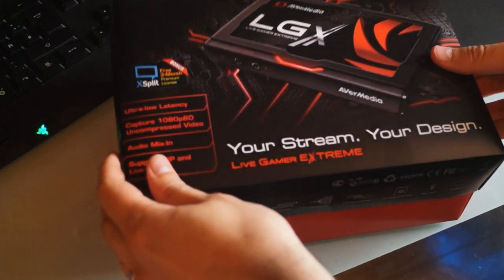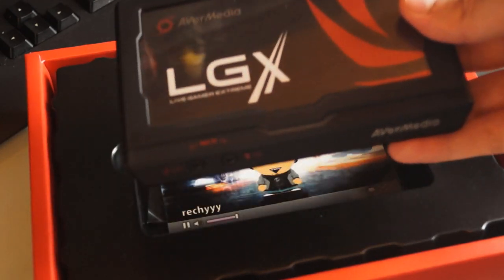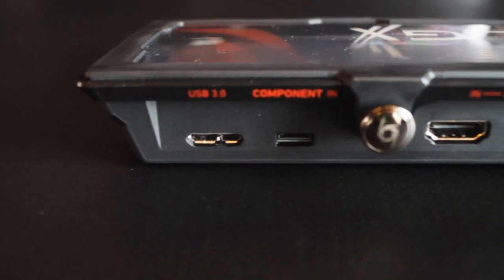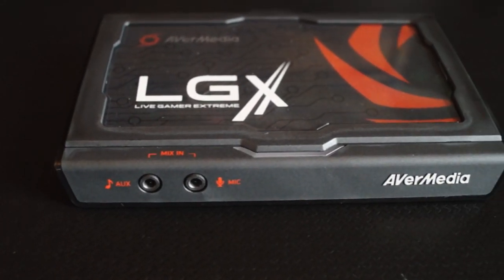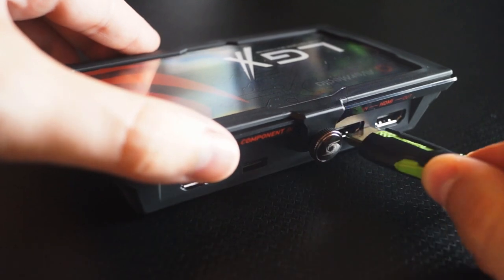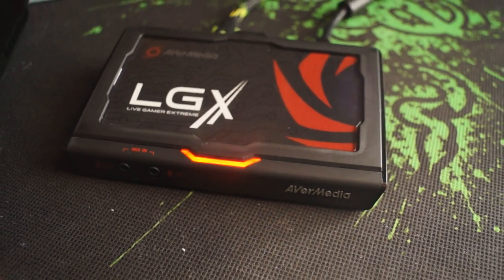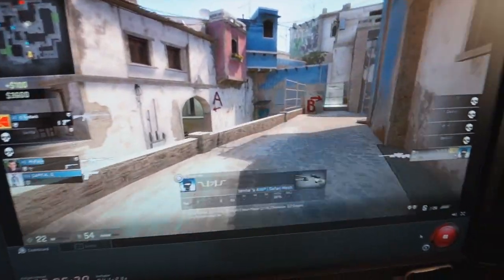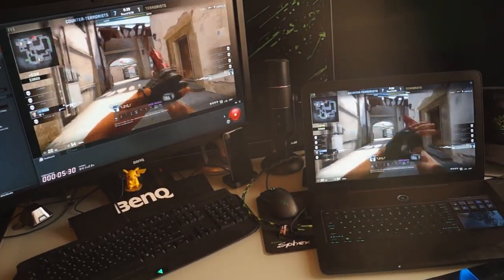The AVerMedia LGX Unboxing & Overview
Quick look at the Live Gamer Extreme Capture Card from AVerMedia.

♫ Mr FijiWiji - Yours Truly (feat. Danyka Nadeau)

► Misc Stuff!
• I use an AVerMedia LGX (Live Gamer Extreme) to record my Gameplay in 1080p @ 60FPS.

I was given this Capture Card for free but was not financially compensated for making this Unboxing video.